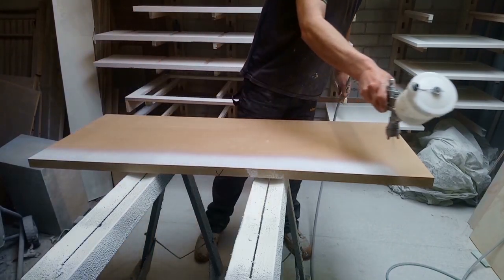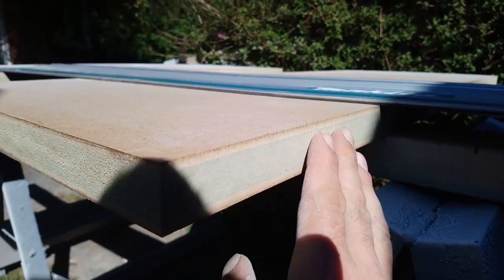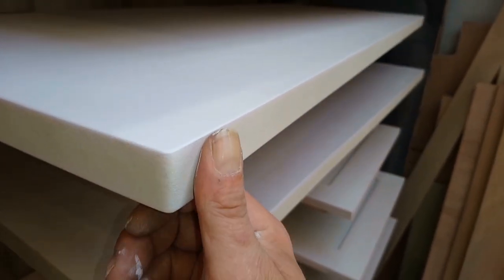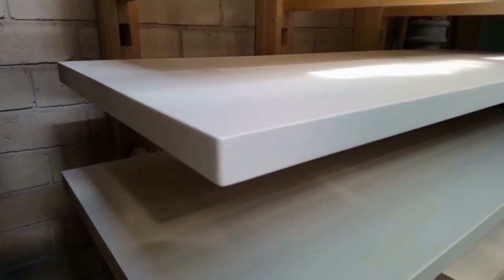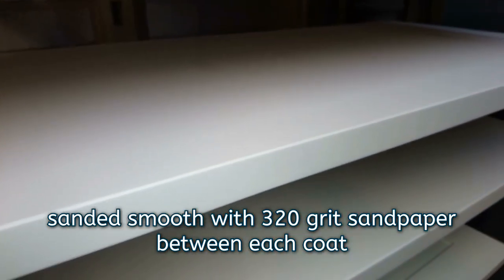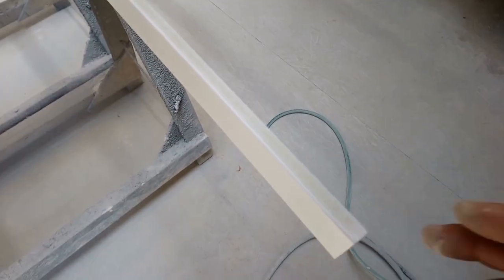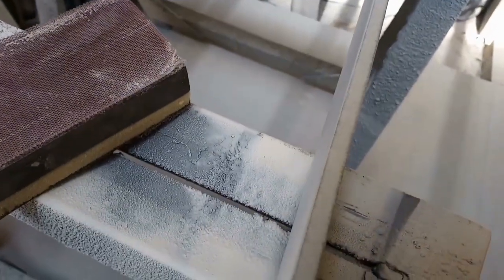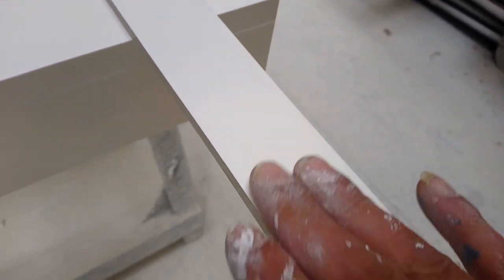How to Paint MDF edges - without special sealers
This is about how to get smooth edges on MDF without special paints or sealers, just sanding & using primer, then top coat to get a professional finish.
The key is sanding, this is the best & easiest way.
Sand the MDF smooth with 120g sandpaper,
Apply one coat of primer, this will make the edges go prickly,
Sand smooth again when dry with 120g, don't worry that your sanding the paint off, some of the paint will have soaked in & 'prepared' the wood,
Apply a 2nd coat of primer, this will go on better but may still leave a slighlty prickly surface,
Sand smooth with 320g paper,
Apply a 3rd coat of primer, sand this coat with 320g before starting top coat,
Sand top coats with 320g between each coat,